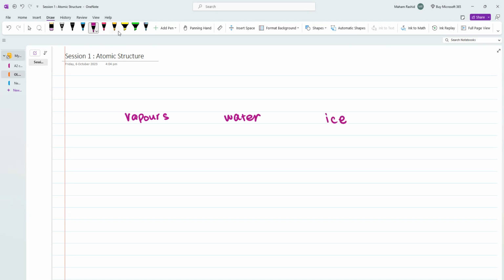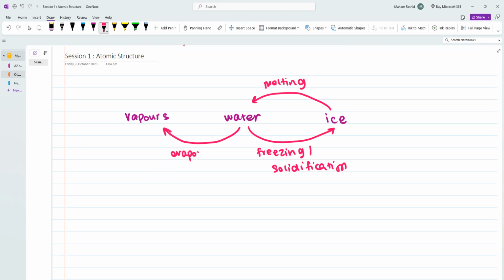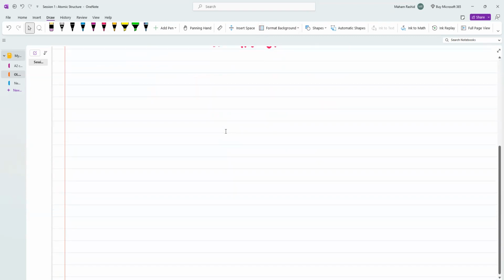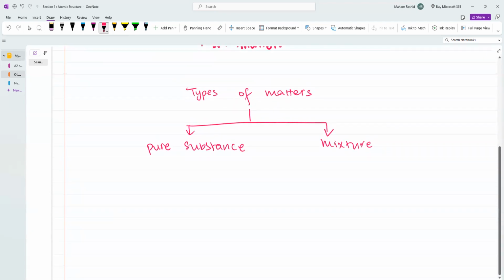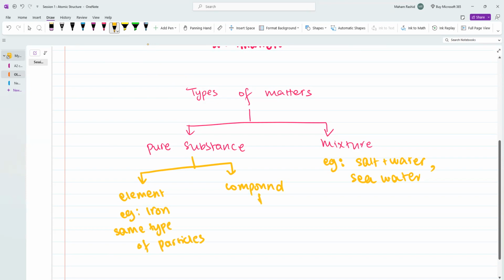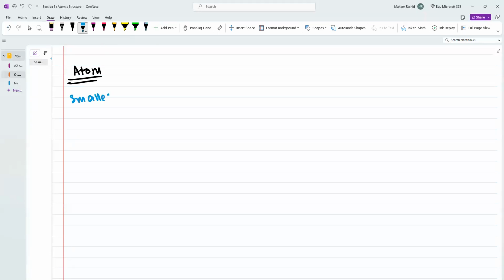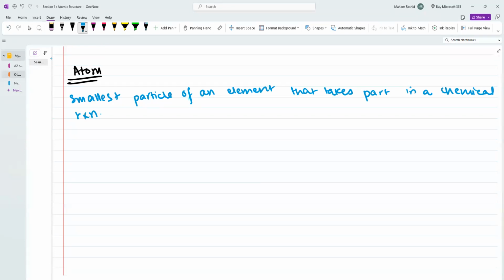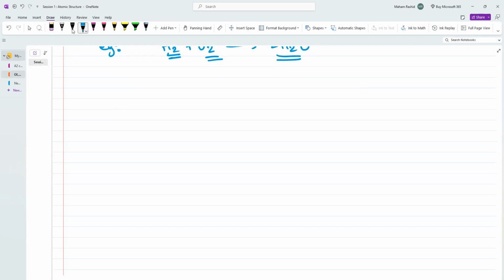Atomic Structure 1: Chemistry (IGCSE, O level, GCSE, A level)